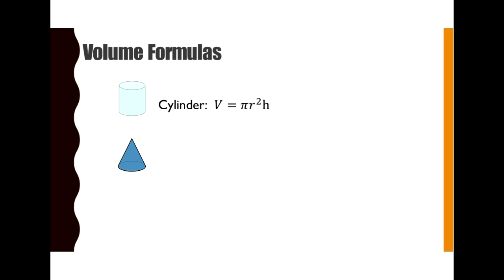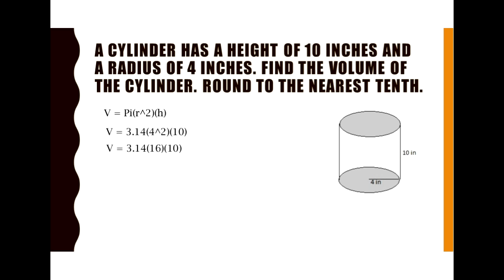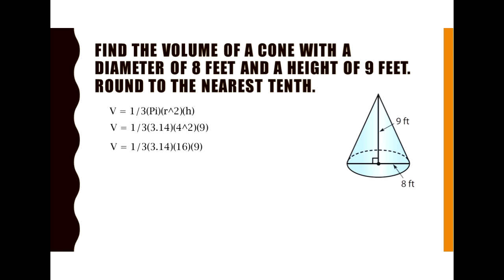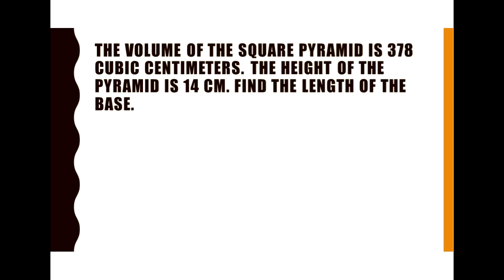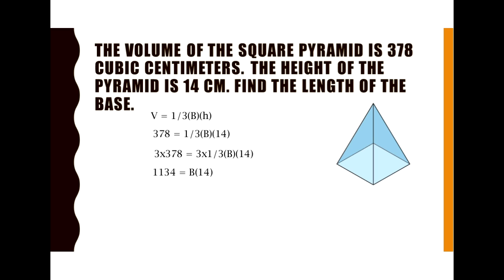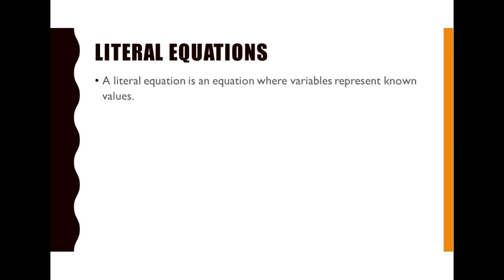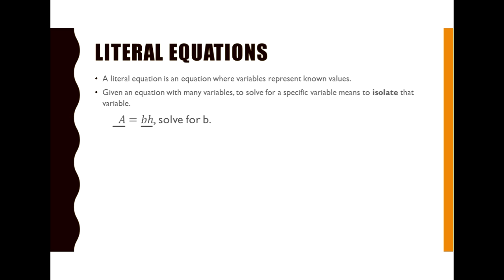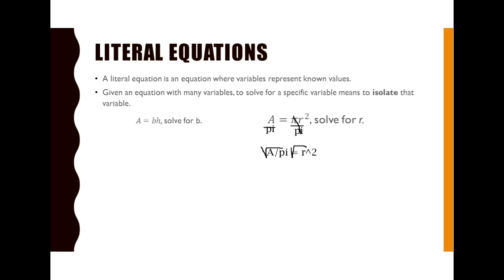Geometry: Defining Geometric Objects - Part 1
Defining Geometric Objects - Part 1